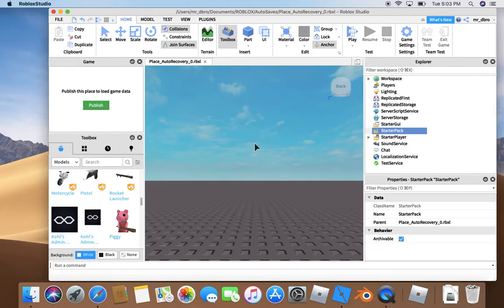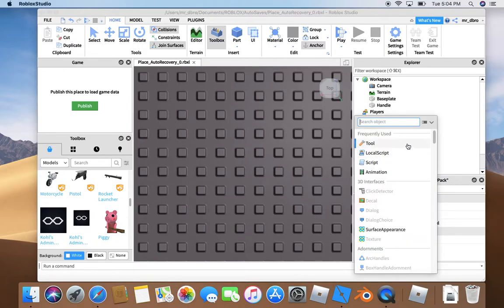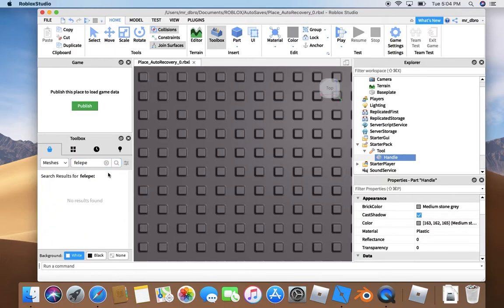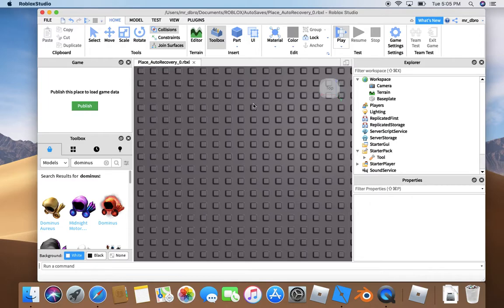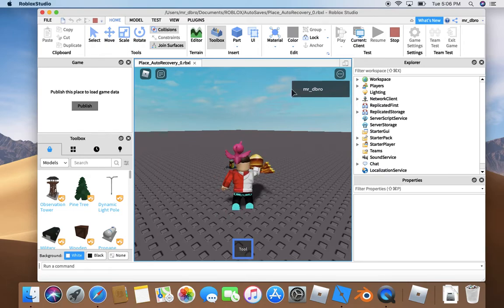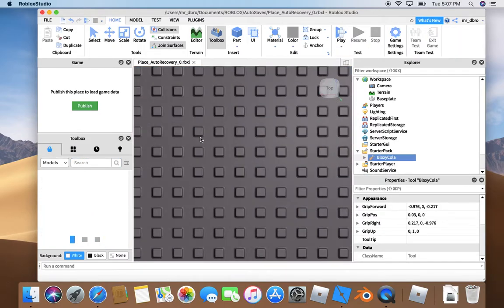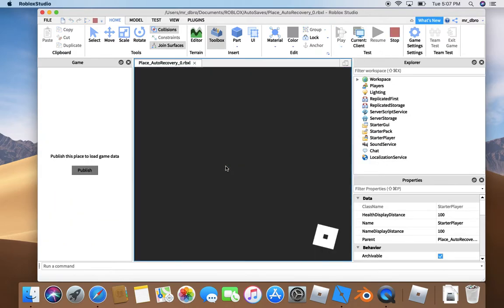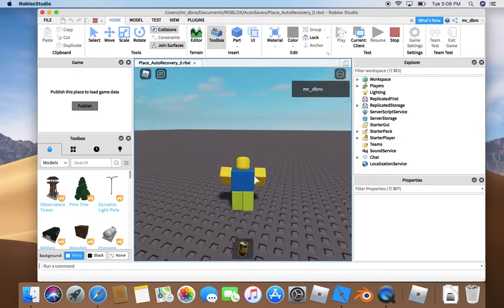how to make a tool in roblox studio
this is a tutorial on how to make a tool